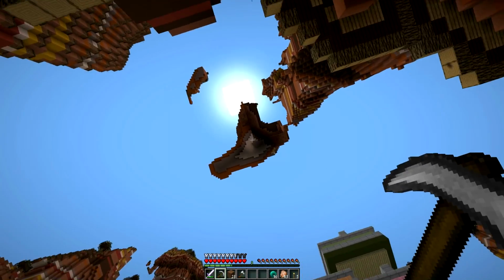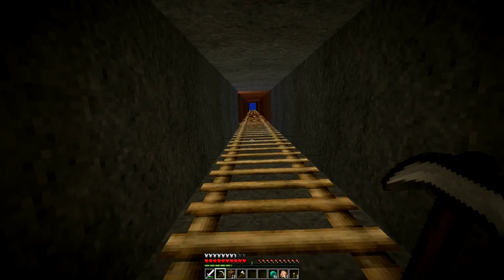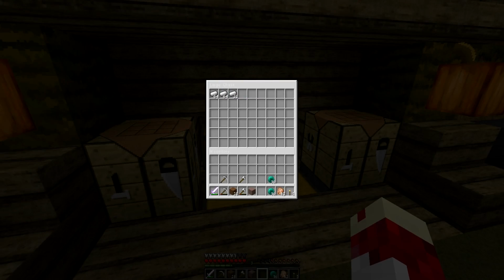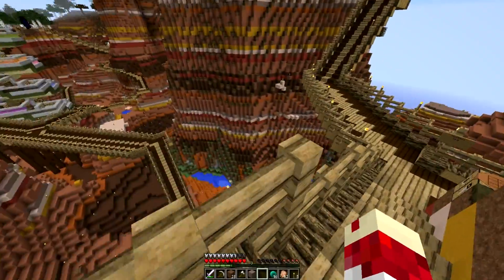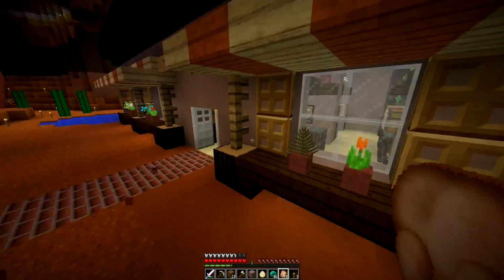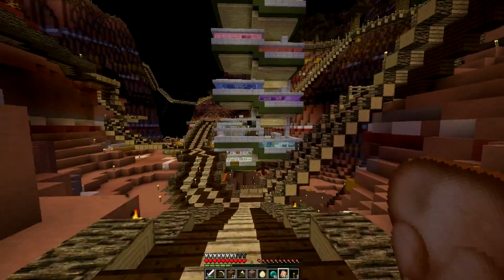TooCrafty - Amplified SMP - S01E05 - Fall Damage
- Progress report on the floating island
- Wandering around spawn
- Talk about plans

==TooCrafty==

TooCrafty is owned by CONfoundit and co-owned by ErijahLost

--TooCrafty Members--

With the exception of the TooCrafty Intro/Clip, all non-game music is my own creation; no, you may not use it.

==Misc==

(Currently Under Construction)